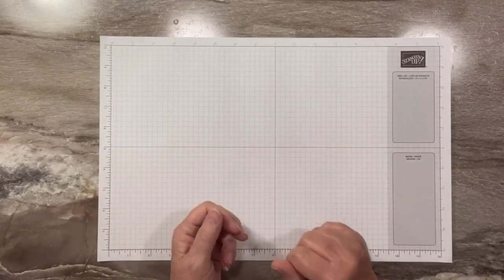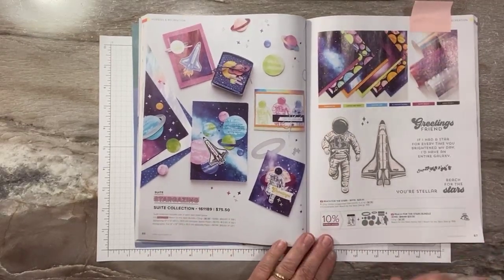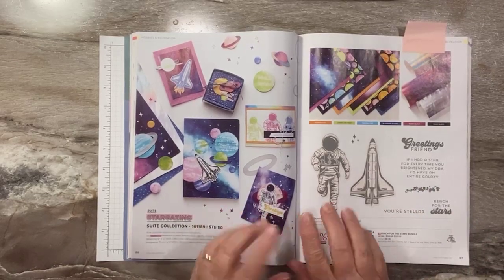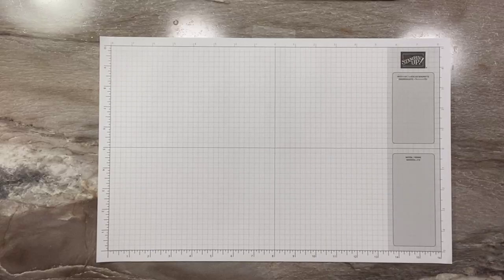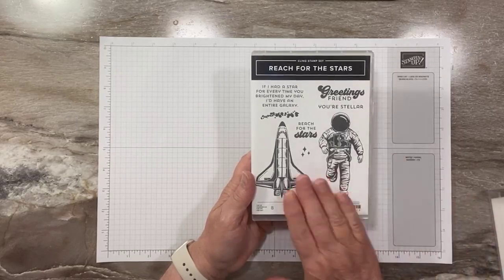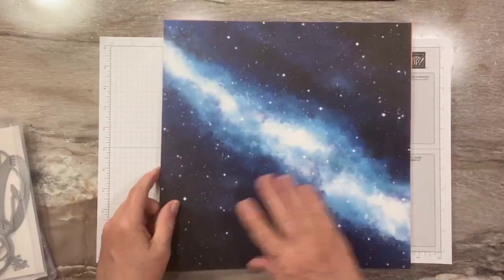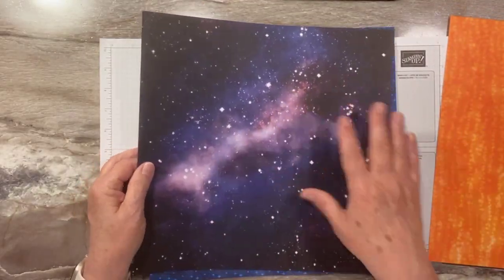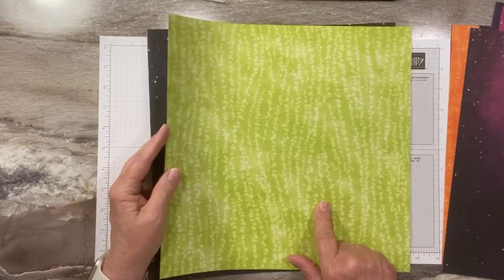Stargazing Pop-up Card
The Stargazing Suite is one of my first purchases from the new annual catalog.  I must have all the space things!!  I immediately had this card in mind when I saw the suite - so much fun.  Make sure to watch to the end to see the surprise inside the card.

Orders of $35 or more placed by June 22, 2023 will receive a kit to make last Thursday's 6 cards (2 of each).  Orders of $50 or more in merchandise will receive the kit and a pack of the Tinsel Gems 4-Pack.  Click here to order using the June 2023 Host Code to qualify